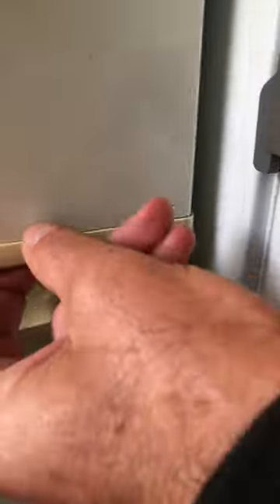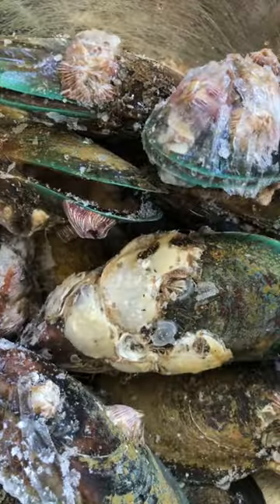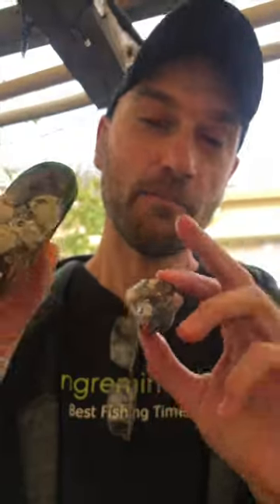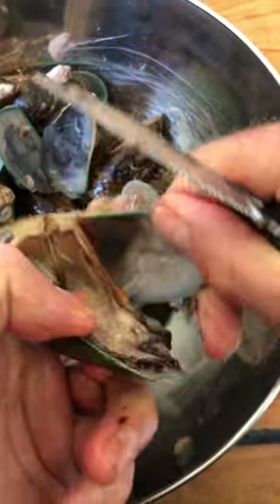Fishing Tip: Freeze Mussels BEFORE fishing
Mussels are one of the most effective fishing baits for beach and rock fishing.
But sometimes they can be difficult to remove from their shells. It's best to deshell and prepare mussels before your fishing trip so you don't waste so much time. In this fishing tip, we show you a quick and easy way to get mussels out of their shells by quickly freezing them. After freezing they will open right up and you can scoop them out of their shell.